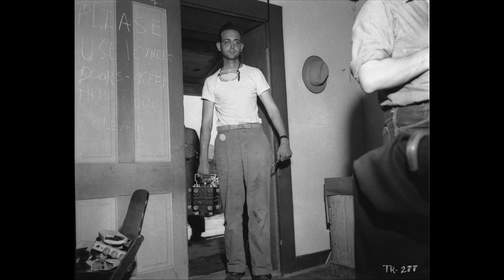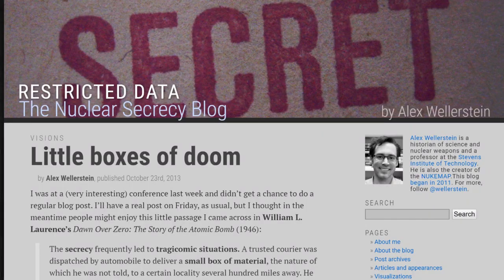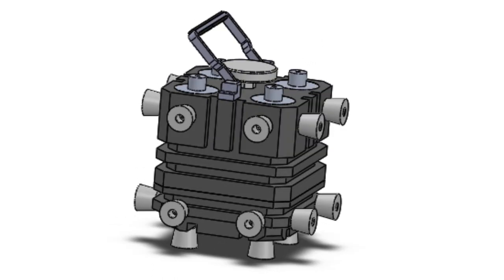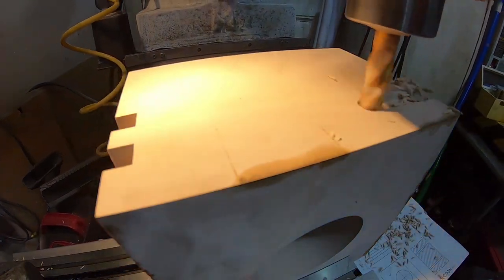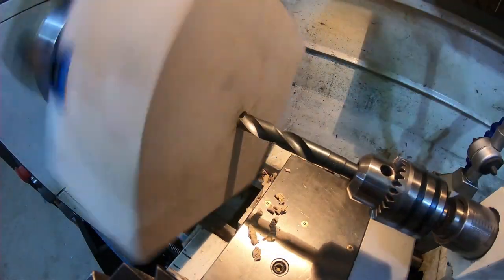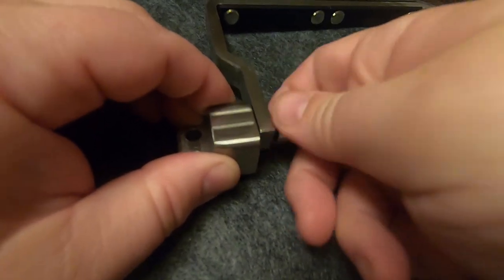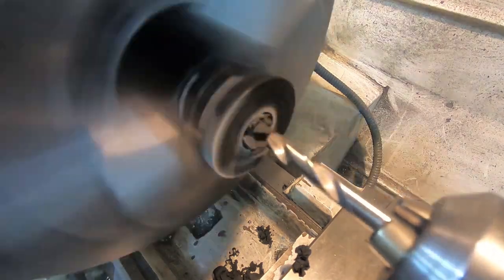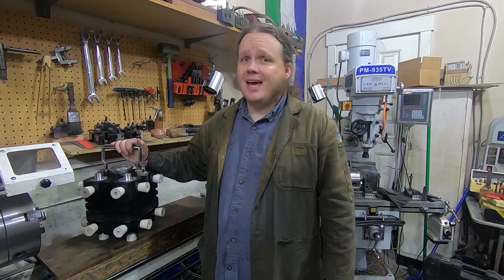Manhattan Project plutonium box replica build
For Halloween 2019 I wanted a replica of the carrying case used for the plutonium cores in the Manhattan Project. This is how I went about making it.

Most of the historical photography is from Los Alamos National Laboratory's Flickr account